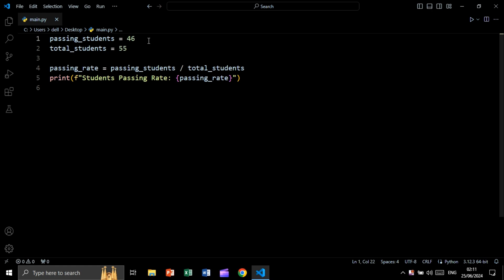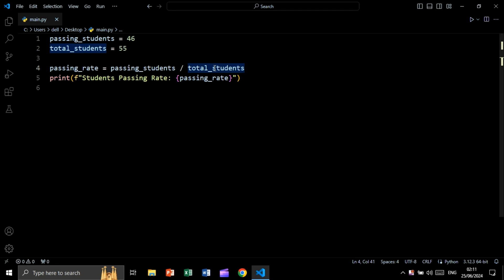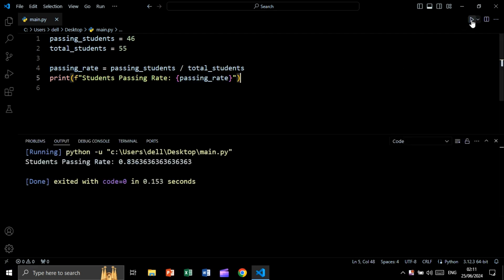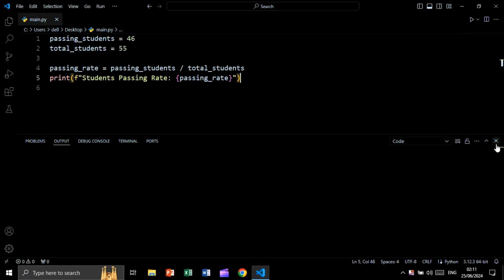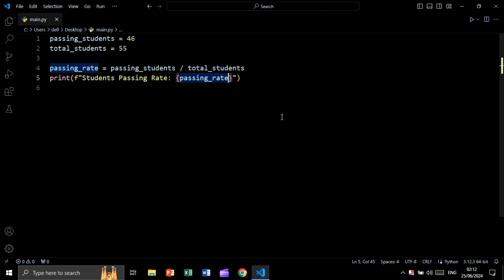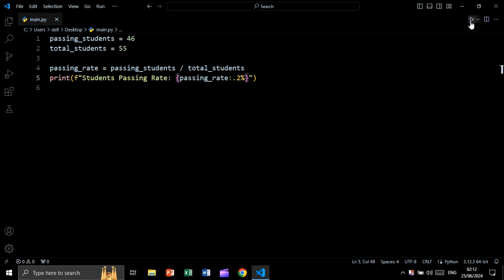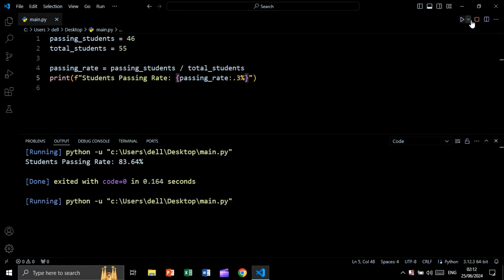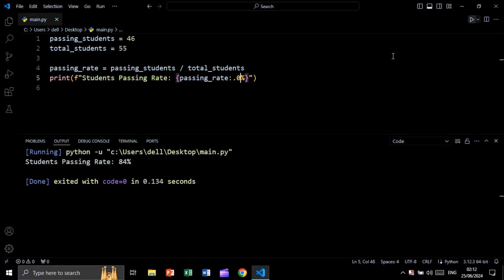FORMAT PERCENTAGE NUMBERS IN PYTHON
This video explains how to format percentage numbers in Python.